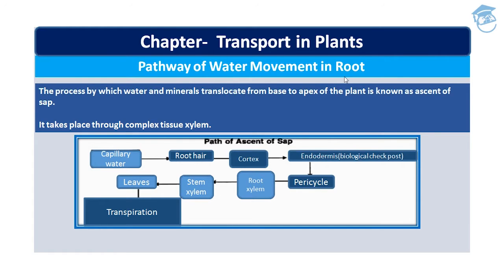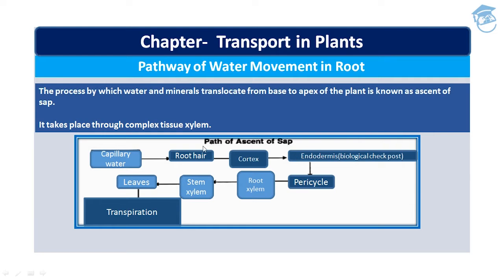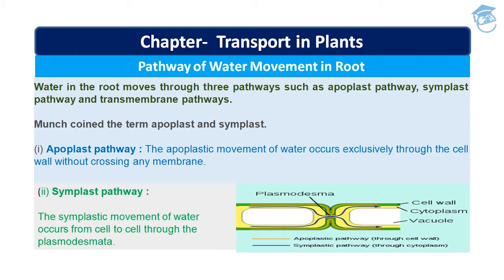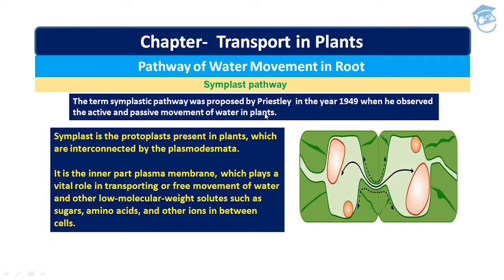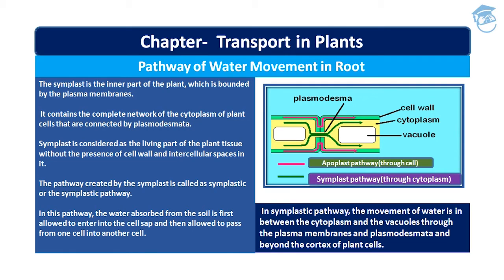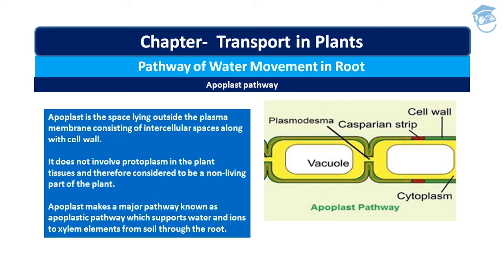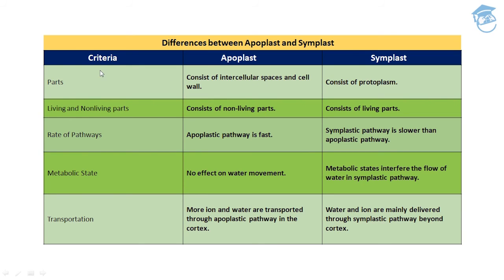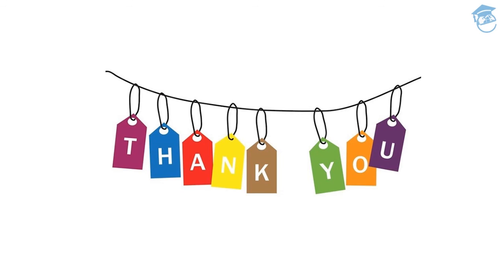Transport In Plants | Soil Water | Pathway Of Water Movement In Root | Detailed Overview | Section 2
Transport in Plants (Contd..)

Topics Covered :

     - Water transportation in plants
     - Pathway of Water movement in Root
         a. Apoplast  Pathway
         b. Symplast Pathway
         c. Transmembrane pathway

      - Difference between Apoplast  Pathway & Symplast Pathway
         Path of ascent of sap